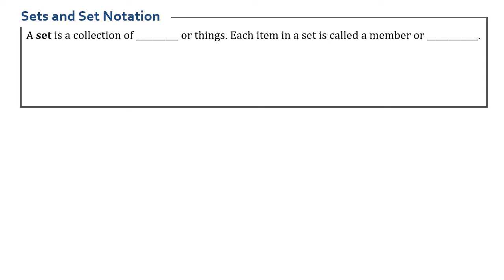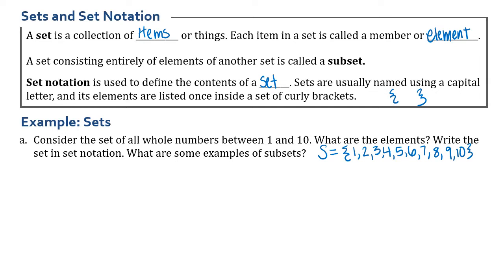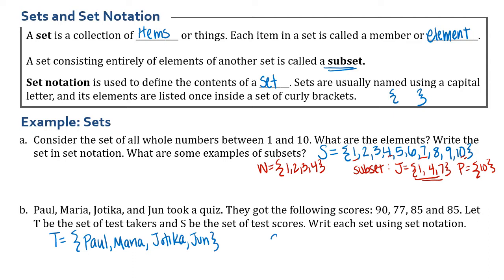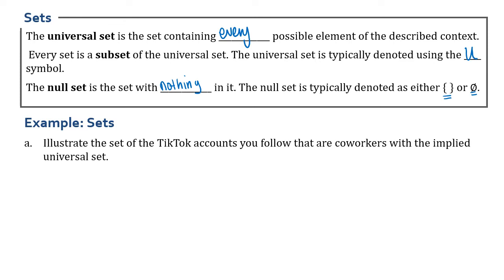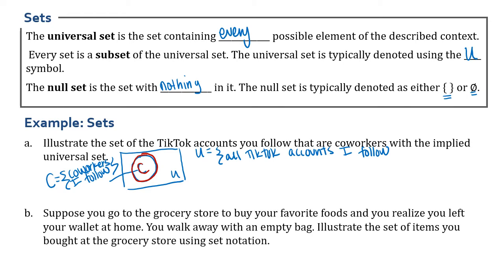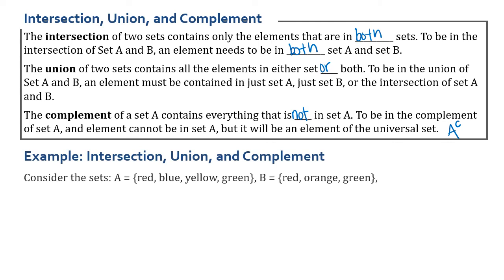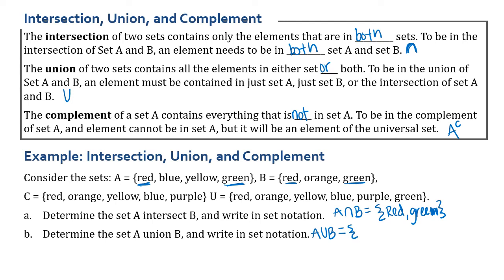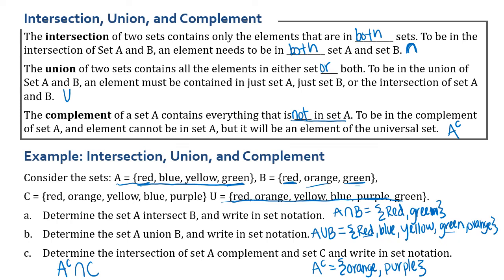1 2 1 Introduction to sets RIGHT